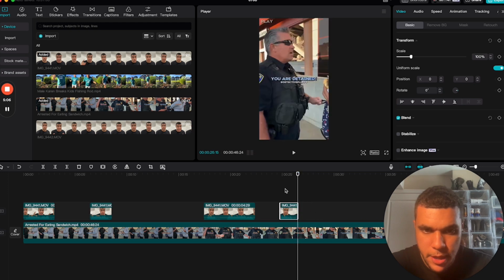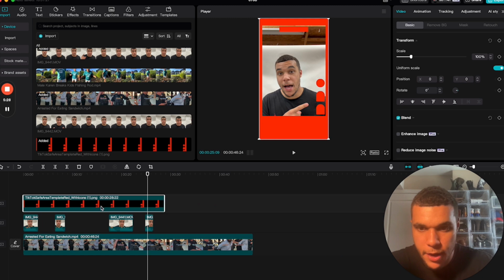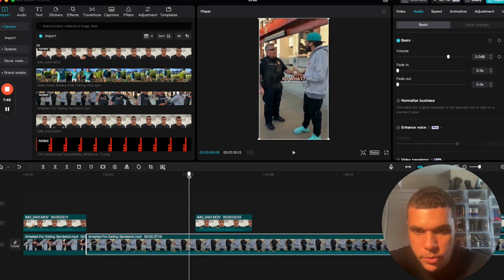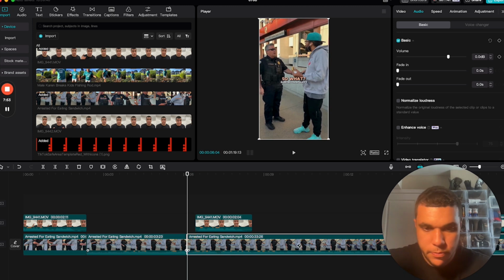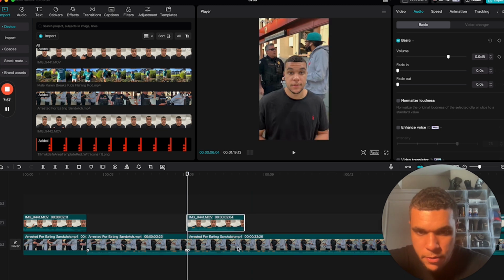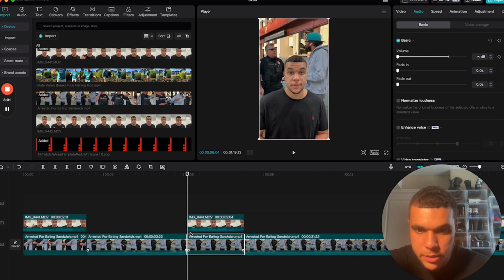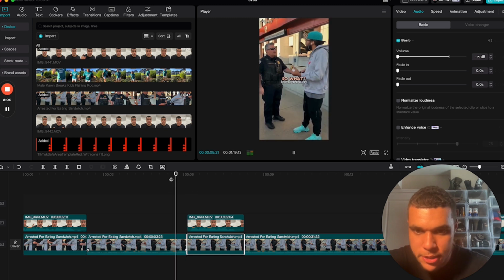Editing VIRAL Videos on CapCut | 2024 CapCut Editing Tutorial, Tips & Tricks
I discovered a new viral video cheat code that will help you get 100,000+ views in less than 7 days. This method is so easy and help me get monetized FASTER than anything else I have ever done for myself or clients. Steal this new viral video cheat code strategy for yourself or your clients, it's guaranteed to work!